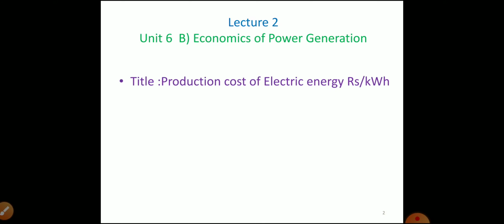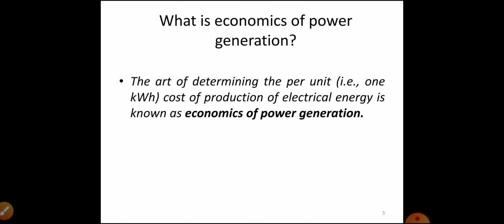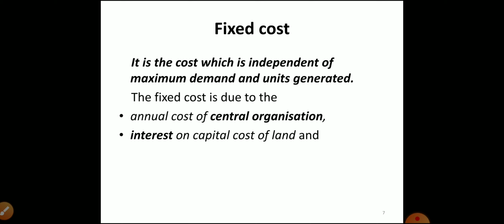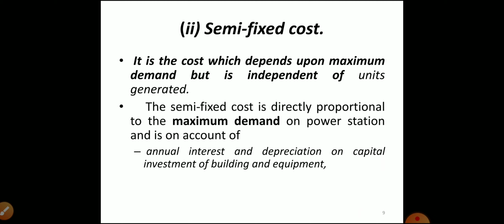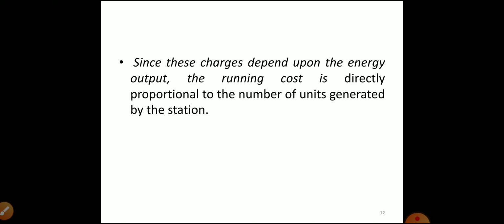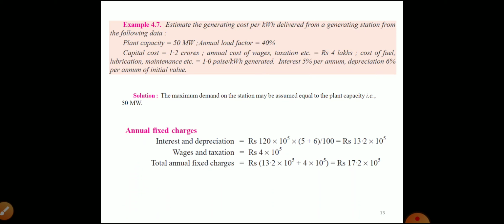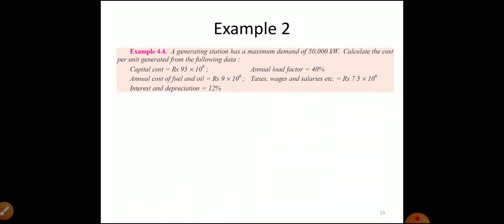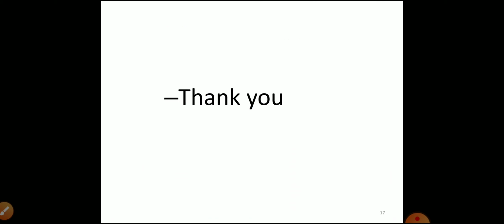Energy Engineering Unit 6 Lecture 02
Production cost of electrical energy